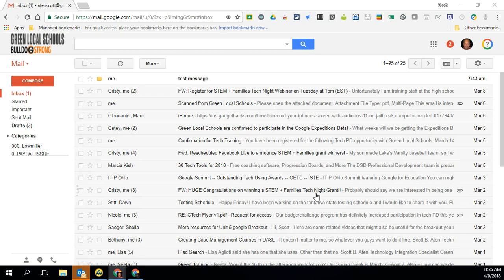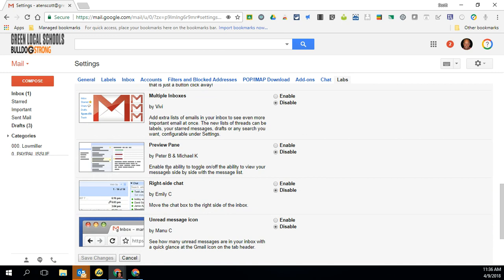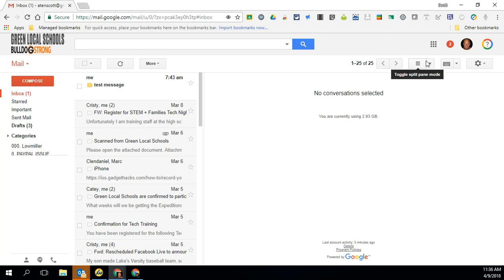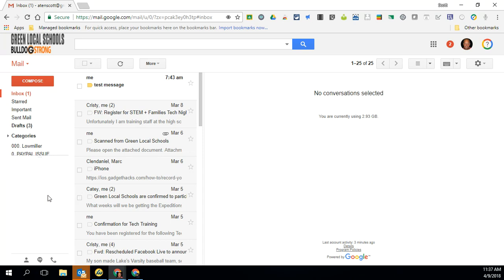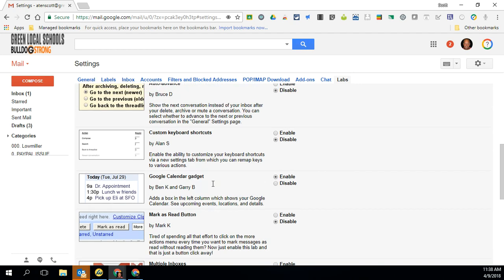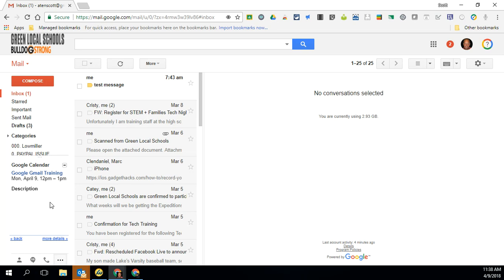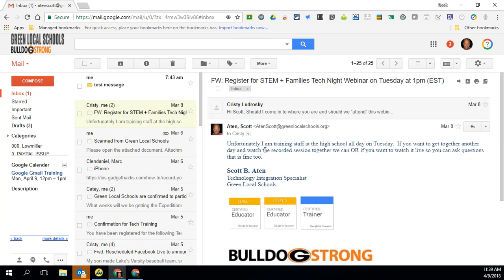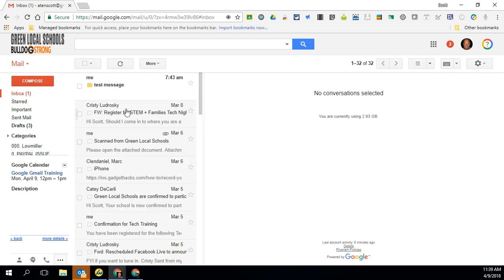Make my Gmail look like Outlook